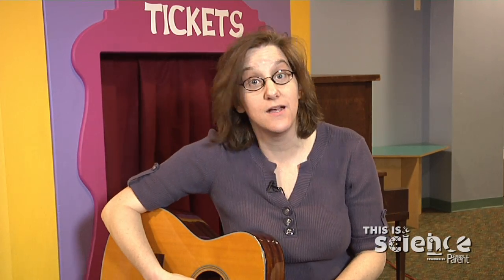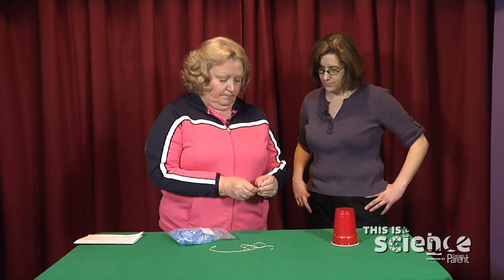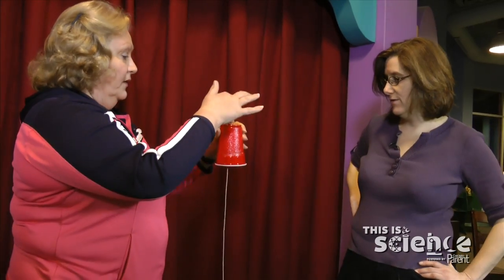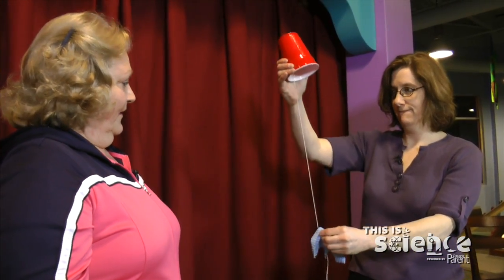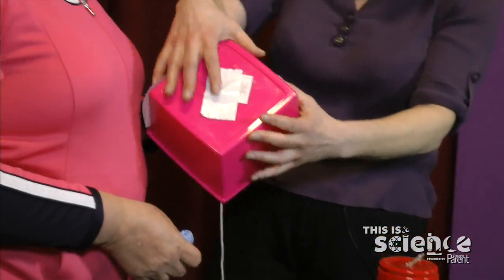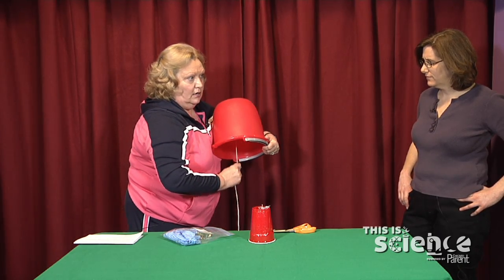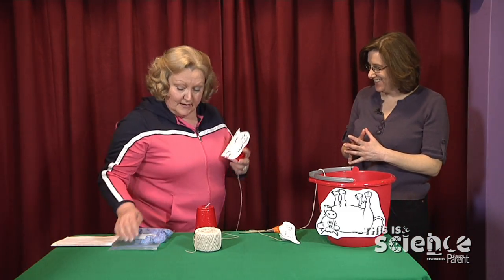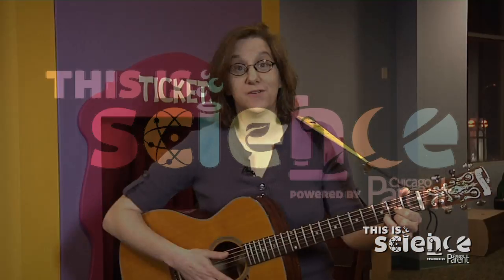This is Science "Sound" experiment.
Chicago Parent's second installment of "This is Science," experiments with making sounds and explaining how sound waves work.  This series of experiments are simple and designed for parents and children to do at home.  This installment features Carrie Kaufman of Chicago Parent and Darlene Blanz at the Children's Museum in Oak Lawn.